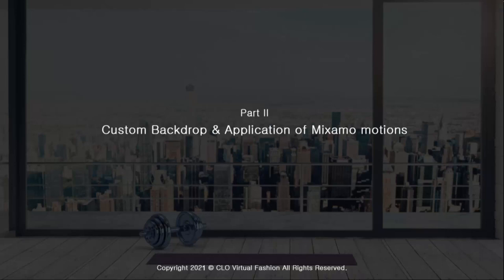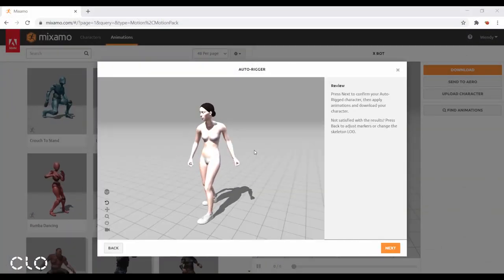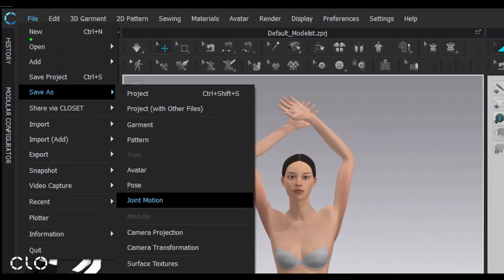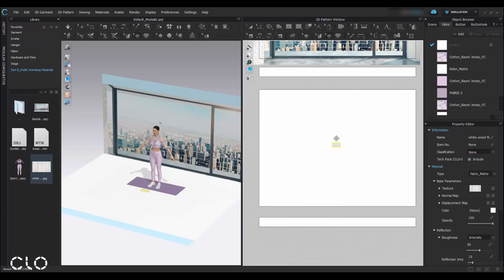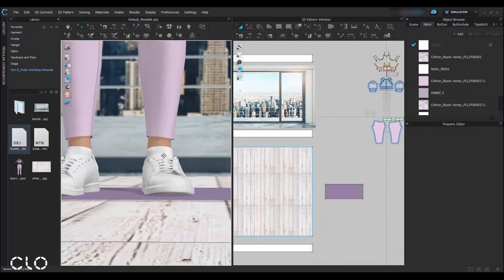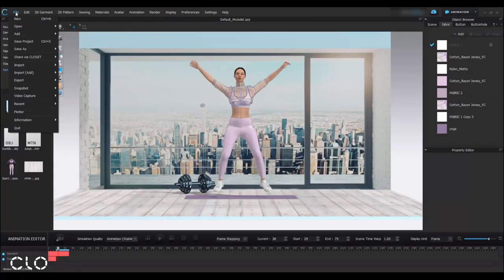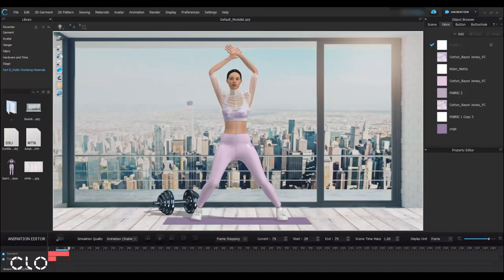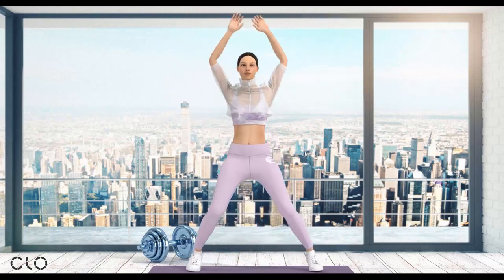CLO HK 2020 2nd Online Public Workshop - Animation Creation with Stage & Custom Backdrop (Part II)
Thank you for all who joined the 2nd CLO HK Online Public Workshop. In this video, you will have a refreshment on how to create animation in CLO.

- Add motion
- Add stage
- Intro of animation mode

- Add custom backdrop
- Apply motion from Mixamo
- Export videos by video capture and render mode